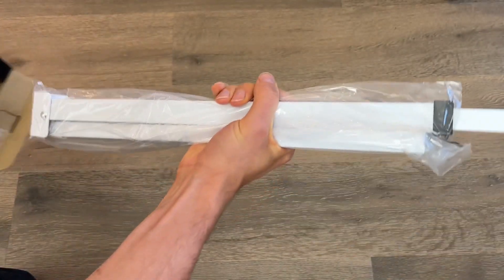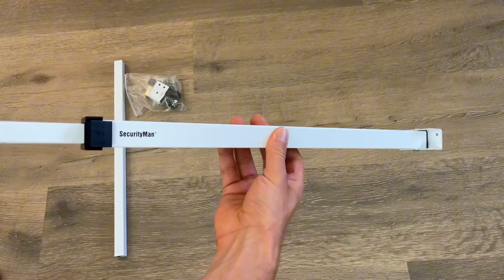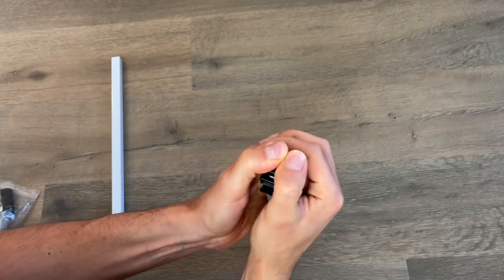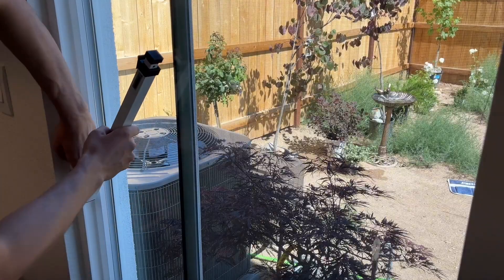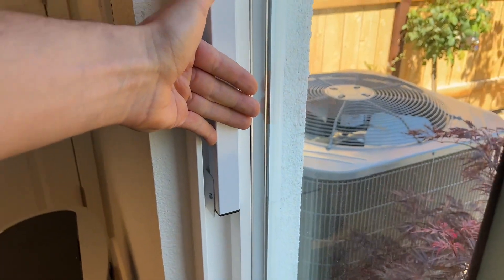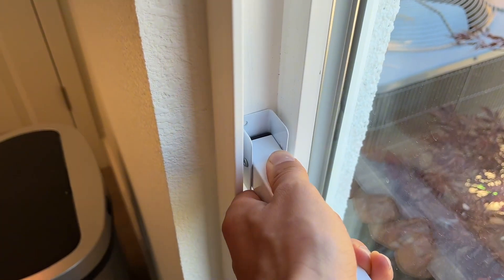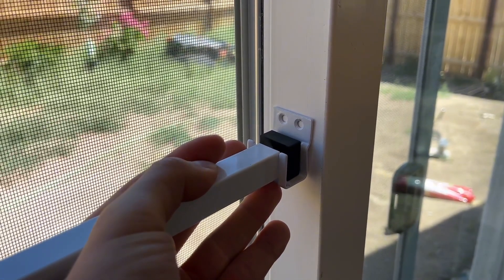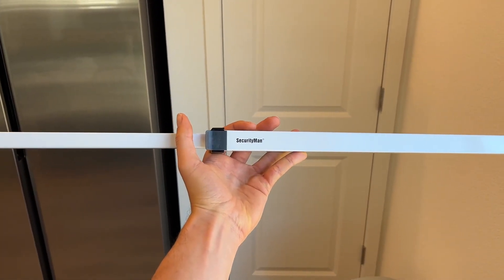Why these Bronson Melatonin Tablets are So Impressive